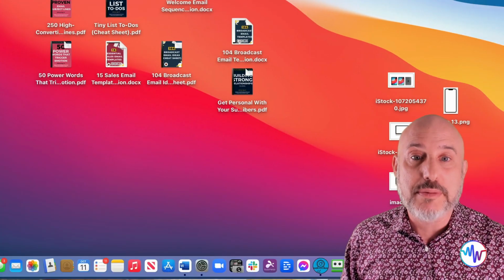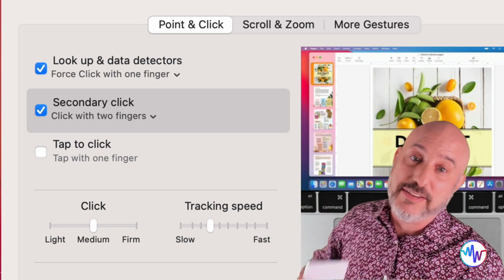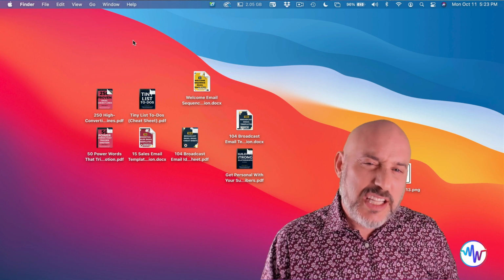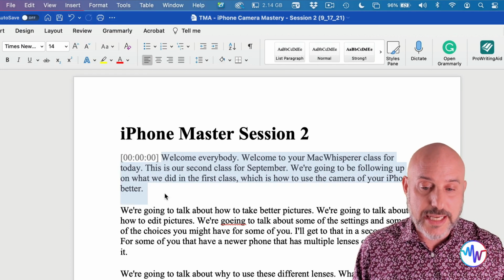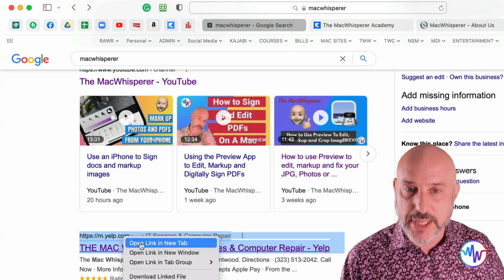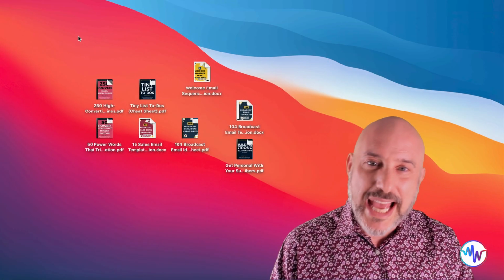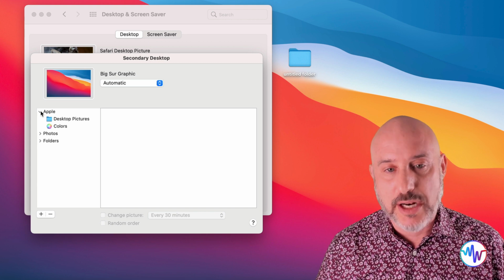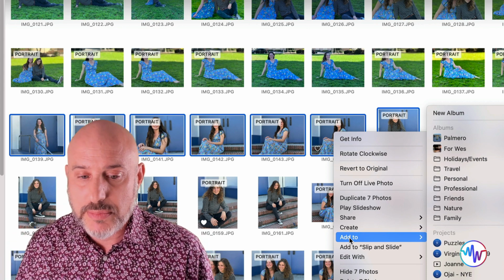The greatest Mac productivity tip that you’re not using!!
I have a simple, no-nonsense productivity secret that you can implement right now to triple your productivity. It's so easy, it only takes one click.

In this video Dylan Stewart, the MacWhisperer teaches how to use the right-click functionality (Sometimes called a control-click or a secondary click) on a mouse and/or trackpad. The right-click capability unlocks a contextual menu that changes depending on which application you are in. It saves you time from going into the menu bar or right-clicking for many frequent actions in almost every program.

Everyone who has ever used a PC computer knows all about the right-click, but for some reason, Apple created a mouse that looks like it only has one button, and they set the default functionality to single click… Assuming that Apple users don't know enough to use the right-click properly. They also have a trackpad on their laptops that is capable of the right-click, but which most people don't know how to activate (spoiler alert… You click with two fingers).

With a little bit of practice and a little bit of experimentation, the right click can save more time than almost anything else. That's why The MacWhisperer considers it to be his greatest productivity tip of all!

Dylan Stewart a.k.a. The MacWhisperer teaches a monthly technology course where he explores new and innovative ways to use technology and trains people on how to master their devices and their software to get more done in less time than I ever thought possible.

[00:00:00] Intro to the Right Click (Control Click)
[00:01:02] The birth of the two button mouse
[00:01:44] What is a right-click/control click?
[00:02:18] Checking your Mouse/Trackpad preferences
[00:03:25] How to properly "right-click"
[00:04:25] Suggestions for right clicking in different apps
[00:04:40] Right click to Spell Check (in Microsoft Word or other Word Processors)
[00:05:12] Right Click to Cut, Copy and Paste
[00:05:40] Right Clicking in Safari
[00:06:17] Right click to open website in tabs
[00:07:11] Right click to download an image from the web
[00:07:33] Using the right click in the Finder
[00:07:43] Right Click to create a folder
[00:08:17] Right click to delete files
[00:08:32] Right click to change your desktop background
[00:08:54] Using right click with Dropbox
[00:09:17] Right click in email
[00:09:30] Right Click in the photos App